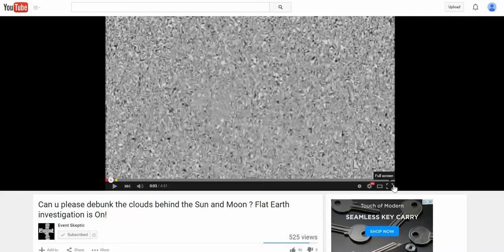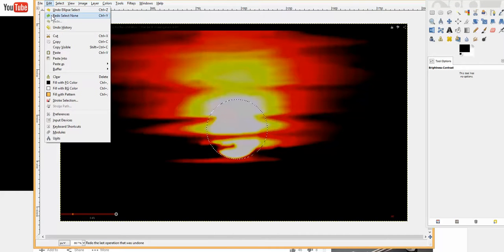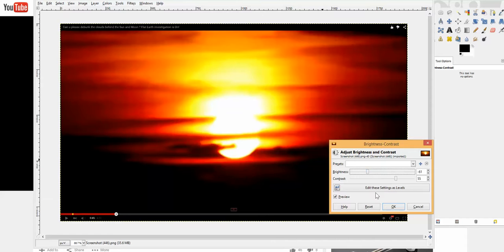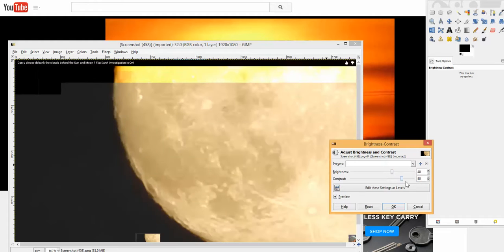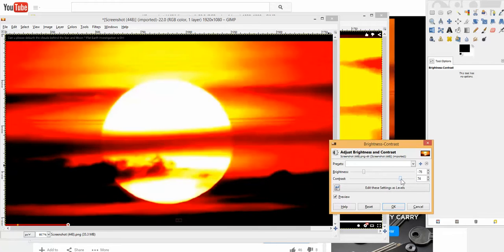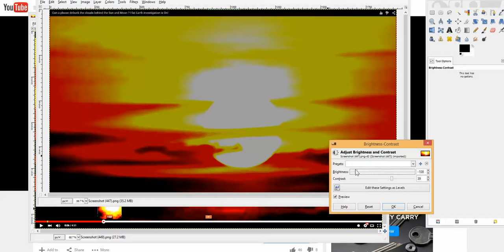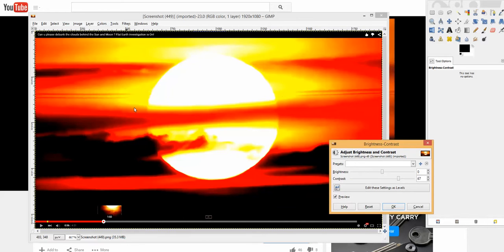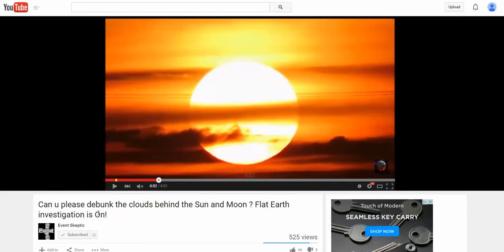Clouds Behind Sun and Moon Conclusion Flat Earth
I was skeptical to evaluate this, as I had never considered this a problem.  I was very surprised indeed.